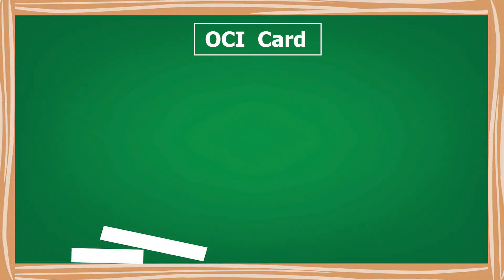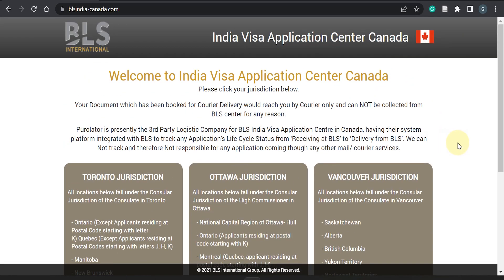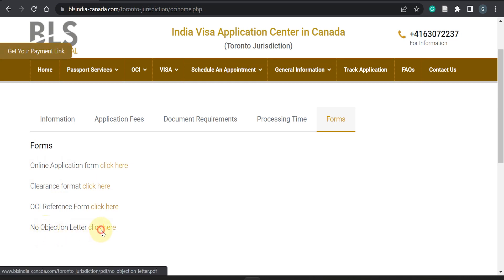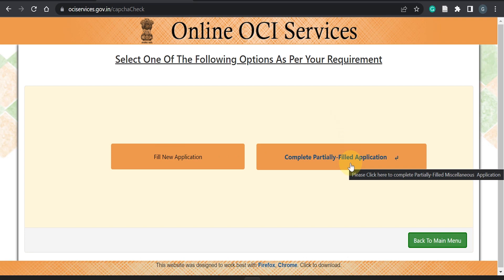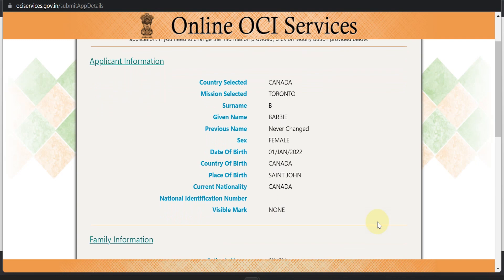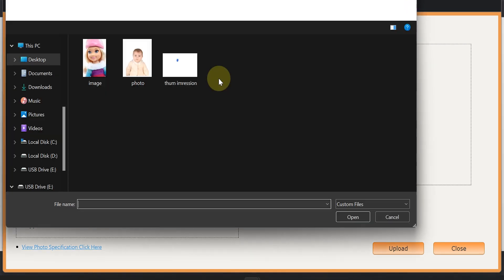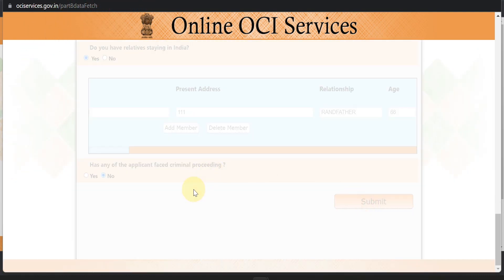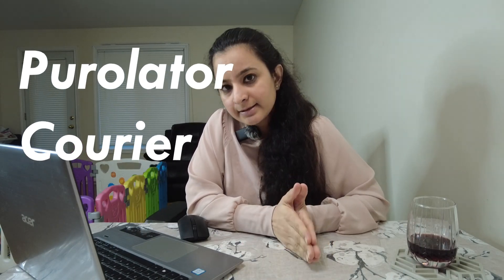OCI Card for Minor applicants - How to apply?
India do not have the policy for dual citizenship as a result their nationals living in foreign land needs to apply for OCI card if they are now a citizen of other country and would like to retain their residence status in the country. For us Jesmyra was born here in Canada and since her roots are from India she is eligible to apply an OCI card. So today we will showcase what challenges we faced while applying the OCI and will walkthrough the entire process in detail.
Watch the complete vlog. Hope its is helpful.

All the information offered on this channel is based on our own experiences, opinions and research hence should not be considered legal advice. We assume no liability for how the information on this channel is used or interpreted and hence take no responsibility for any decisions that are made with regards to your application based on the information shared on this channel. Your commitment to your application is critical so please do your own research before making any decision.